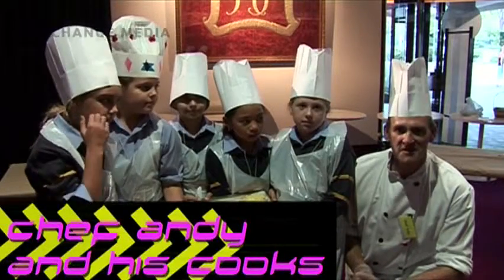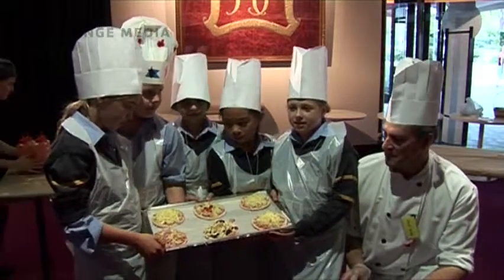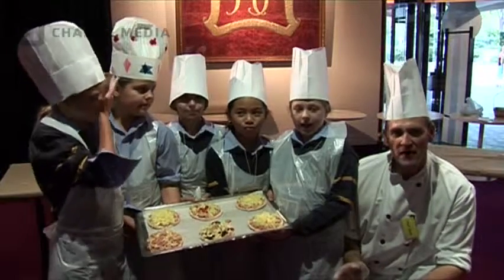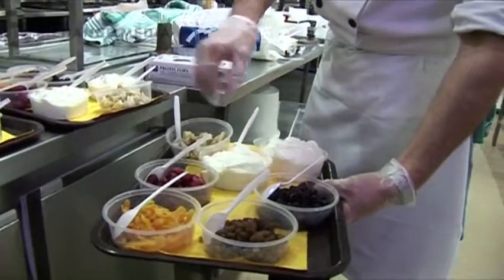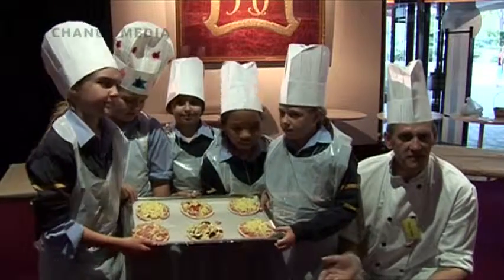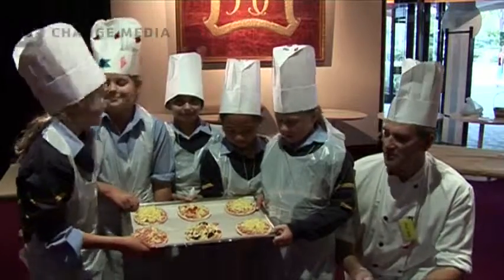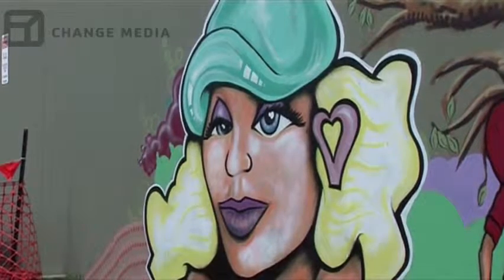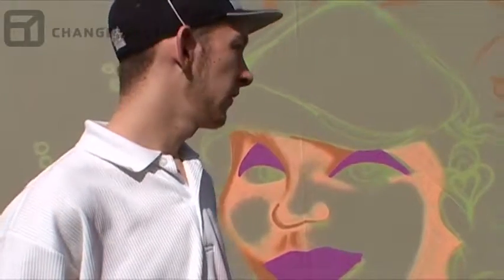Cooking up a Storm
The Hero Project team worked with 10 participants from regional and remote SA to run a documentary master class during the Come Out 2007 Festival. Come Out commissioned the youth crew to document a range of festival activities and events. The regional youth also took part in an open 1-day session with over 30 Adelaide school students.